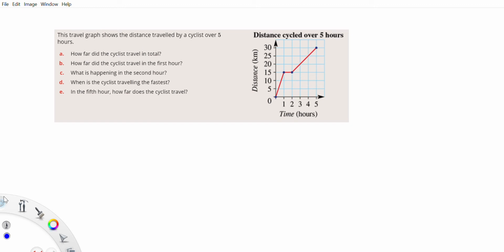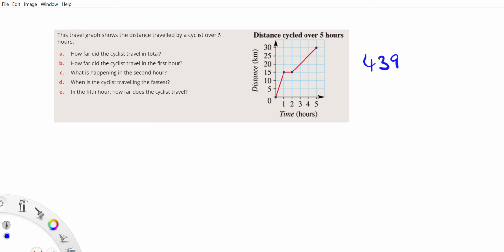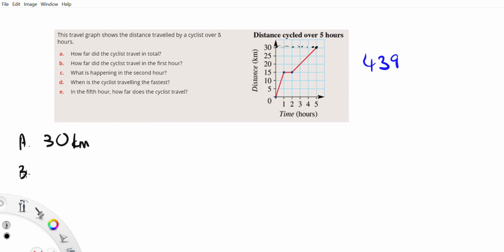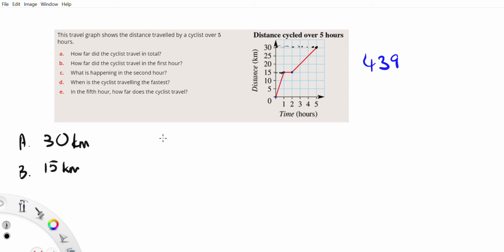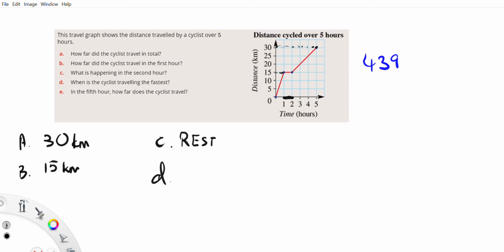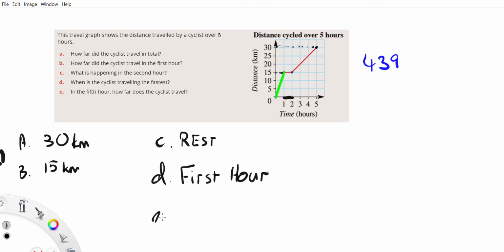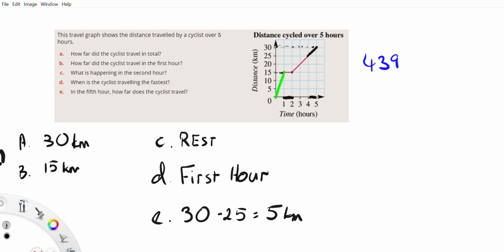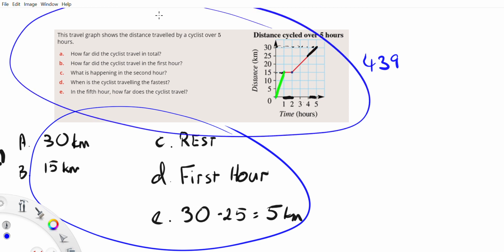Exercise 8D Example 7 Line Graphs